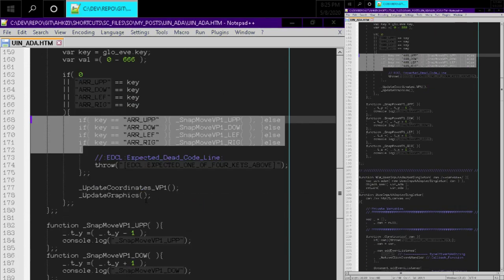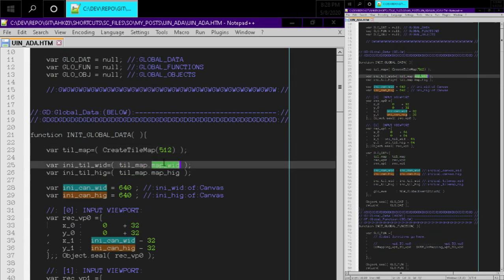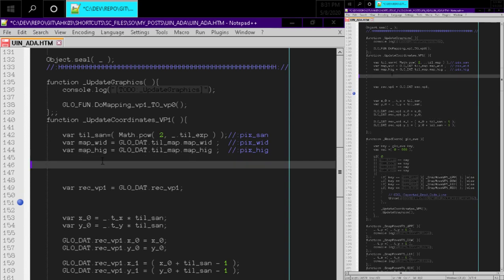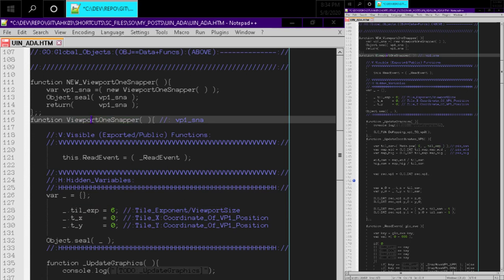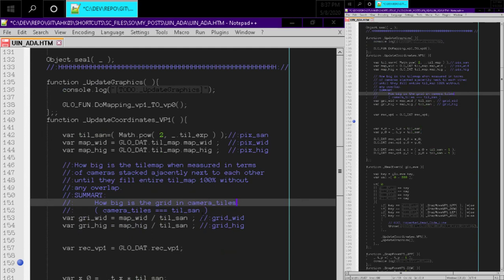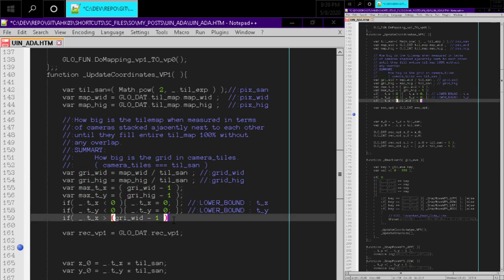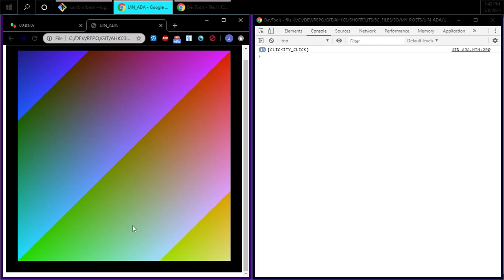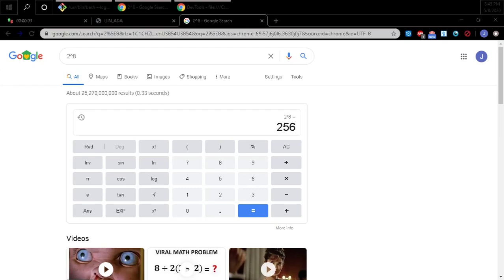[0x2B]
[0x2B]:UIN_ADA:18: Snap Camera & Keyboard Controls
var cur_playlist="[03]:UIN_ADA"
var prv_playlist="[02]:BUF_VEW"